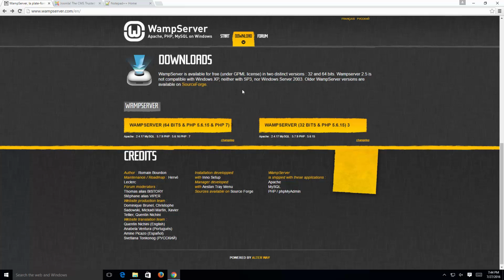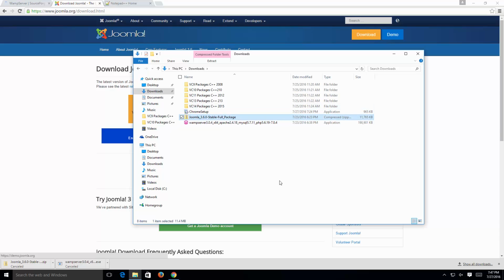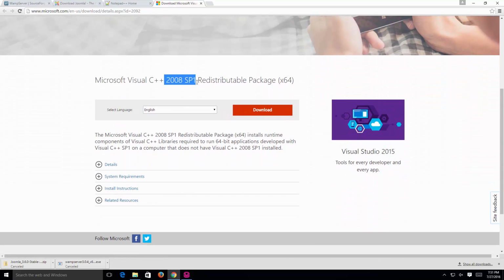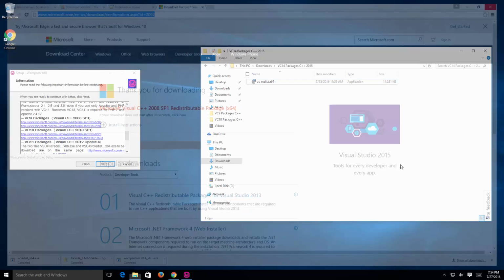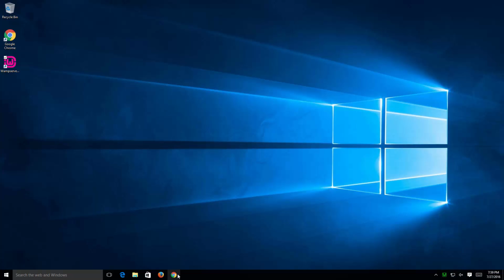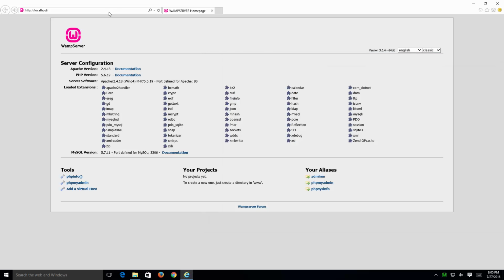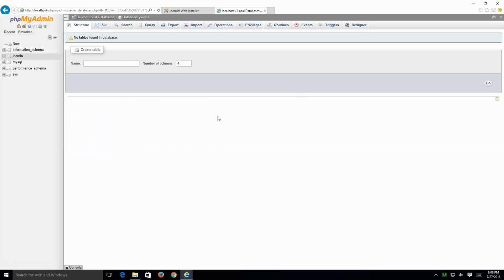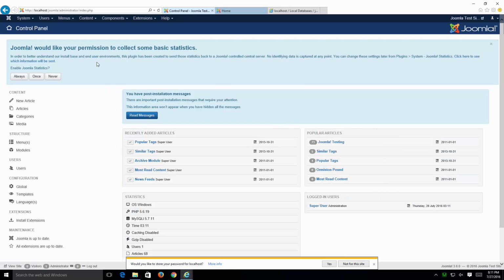Install Joomla 3.6 with WAMP Server on Windows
How to install Joomla 3.x (3.6) using WAMP Server on a Windows 10 machine